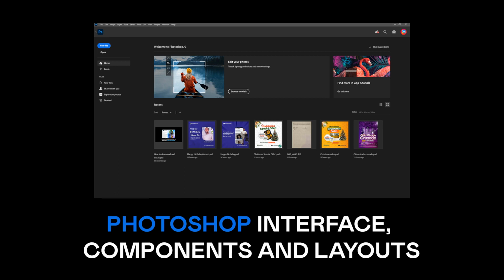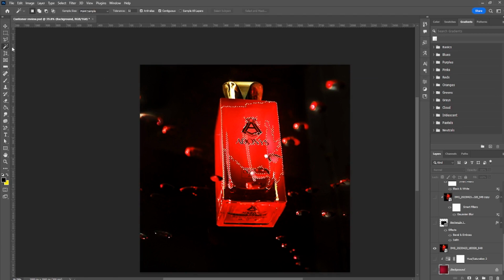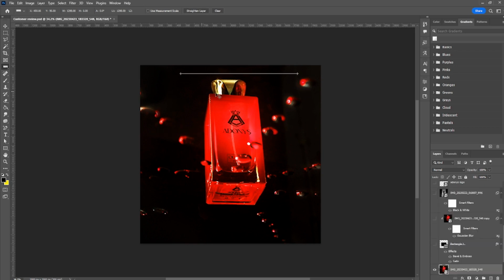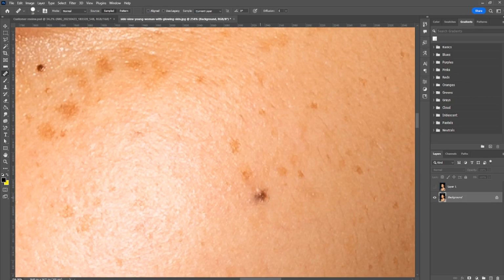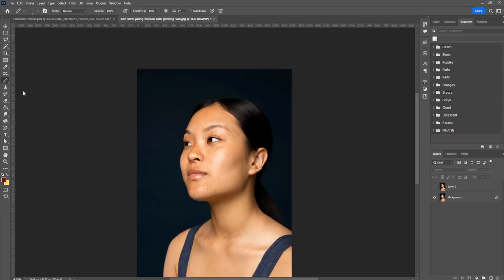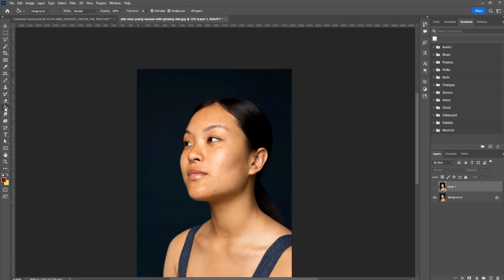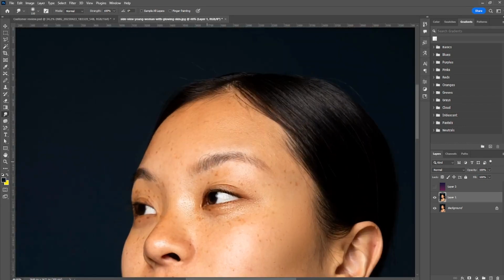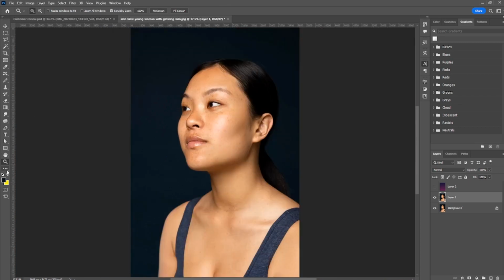EVERYTHING PHOTOSHOP: COMPLETE BEGINNERS TUTORIAL ON HOW TO USE PHOTOSHOP PART 3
Welcome to the ultimate guide on mastering Photoshop – the epicenter of creativity! 🌟 Dive into the world of digital art and graphic design with our comprehensive tutorial series, designed especially for complete beginners. 🎨 Whether you're a budding artist, a social media enthusiast, or just someone eager to unlock the secrets of photo editing, this series has got you covered!

🚀 In "Everything Photoshop," we take you on an exciting journey through the basics of this powerful tool, breaking down complex features into easy-to-follow steps. From understanding the interface to mastering essential tools and techniques, you'll soon be crafting stunning visuals with confidence.

🔍 Explore a wide range of topics, including layers, masks, filters, and more, as we demystify the Photoshop universe. Follow along with hands-on demonstrations, insider tips, and creative projects that will empower you to unleash your imagination.

🎓 This tutorial series isn't just about learning the tools; it's about unlocking your artistic potential. Discover the art of photo manipulation, digital painting, and graphic design as we share real-world examples and guide you towards creating your own masterpieces.

💡 Whether you aspire to enhance your social media presence, start a career in design, or simply want to express yourself through digital art, "Everything Photoshop" is your passport to unleashing the full potential of Adobe's legendary software.

🌈 Join us on this thrilling adventure as we transform pixels into art and turn your creative dreams into reality.